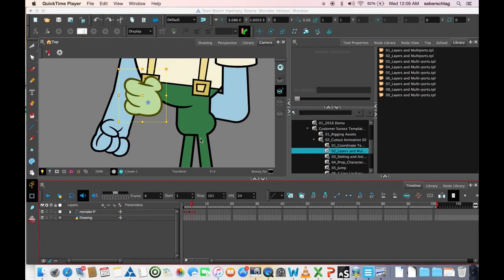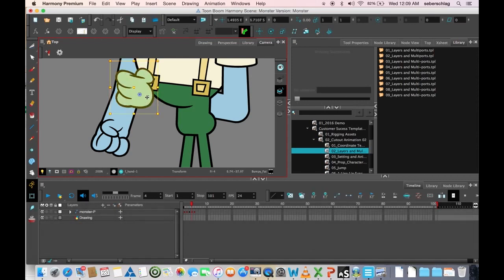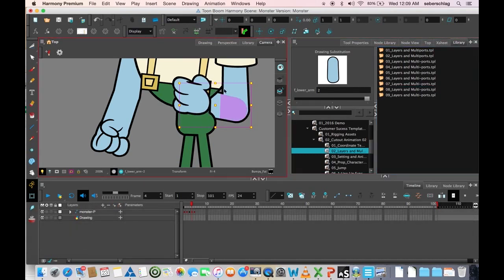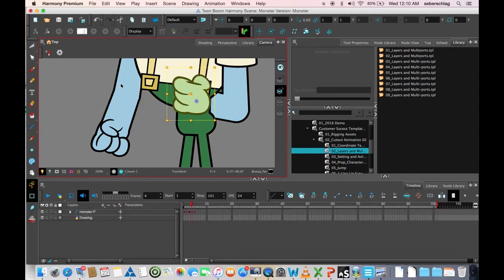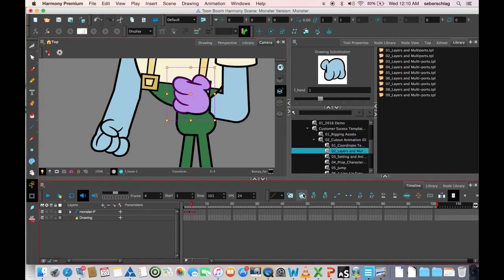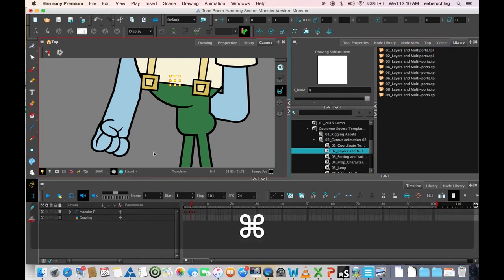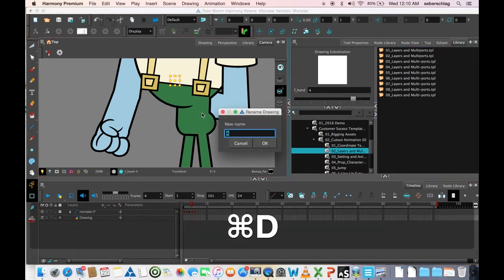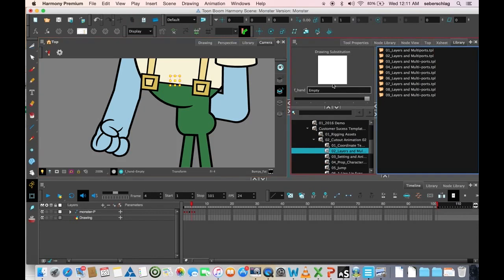How to Create Empty Drawings with Harmony Premium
In this topic, you will learn to create an empty drawing substitution for the character's hand to appear and disappear as needed with Harmony Premium.